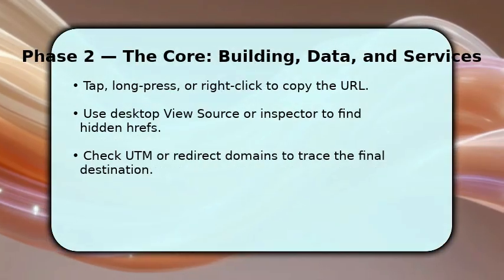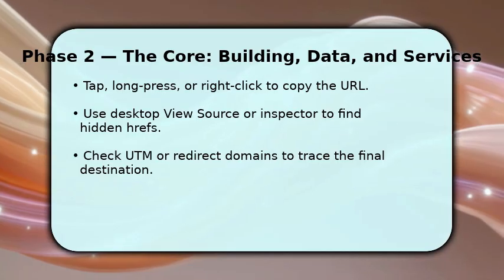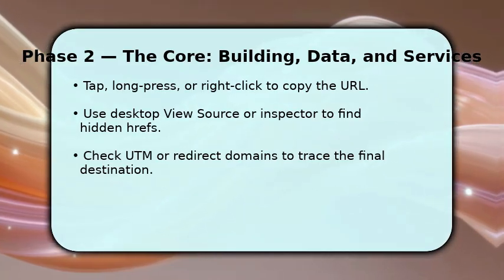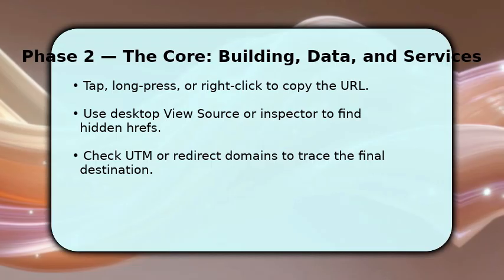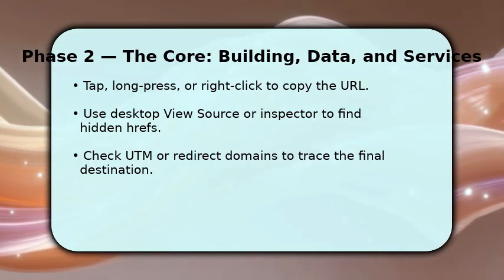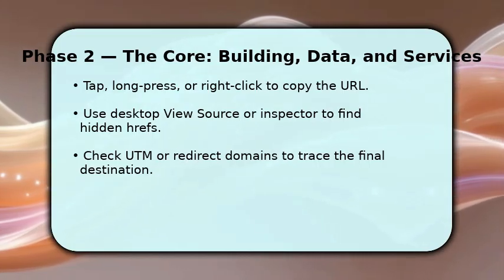How to Find Links in Bio - Step by Step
Discover the art of finding links in your bio on social media platforms step by step. This video guide will walk you through optimizing your profile for better engagement and visibility, ensuring that every link counts towards connecting with like-minded individuals.

finding links, social media bios, profile optimization, engagement booster, visibility enhancement, connect on social platforms, step by step guide, optimize your profile, increase engagement, add to bio link strategy